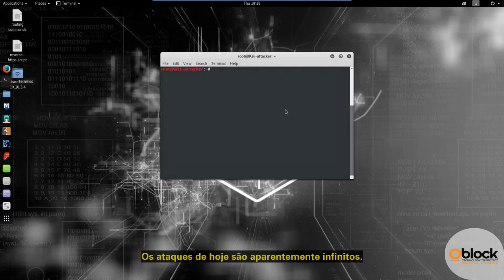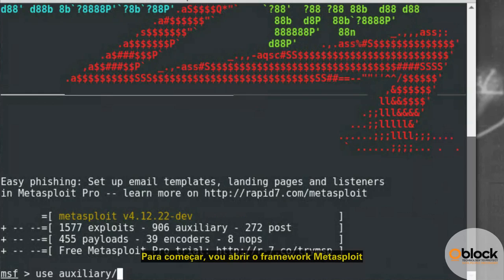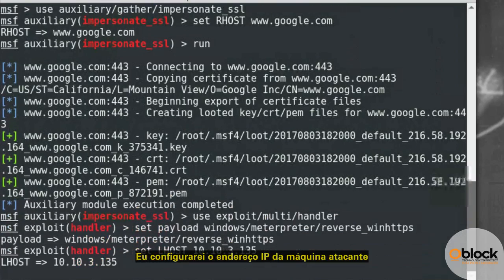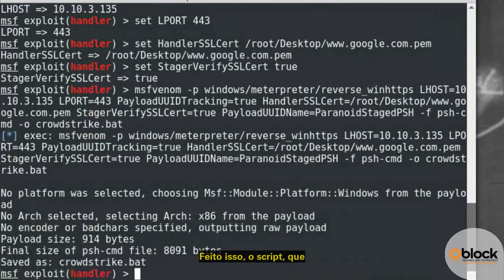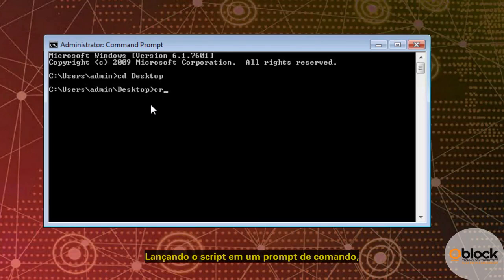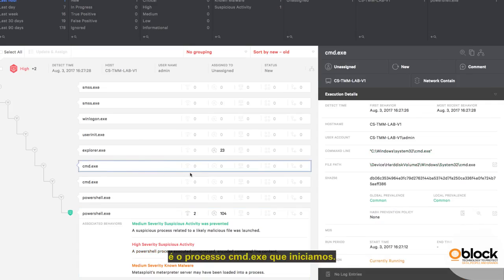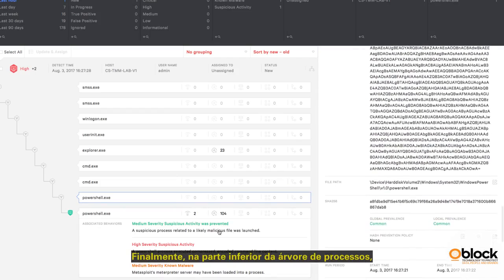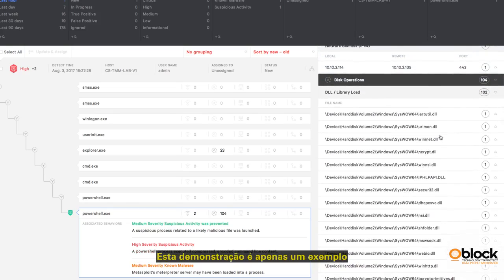Como bloquear atividade mal-intencionada do PowerShell ignorando o AV tradicional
Os ataques que precedem o uso de malware em favor de técnicas mais sutis, como o PowerShell e outros ataques baseados em scripts, tiveram um aumento na popularidade. Esses ataques geralmente evitam a detecção por soluções AV tradicionais. Em um artigo escrito por pentestlab.blog, o autor ilustra como um script simples gerado em uma ferramenta amplamente disponível ignora as medidas de segurança. Neste artigo, vamos ilustrar o Falcon usando vários recursos de detecção para impedir o PowerShell e outros ataques baseados em script.